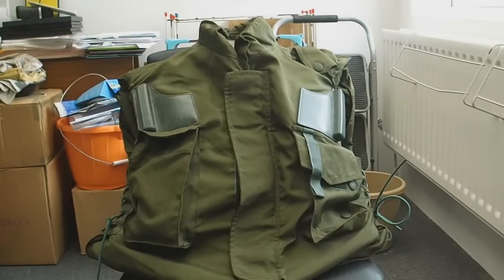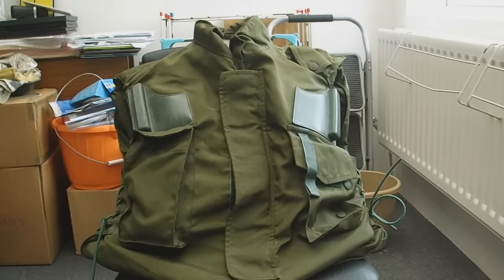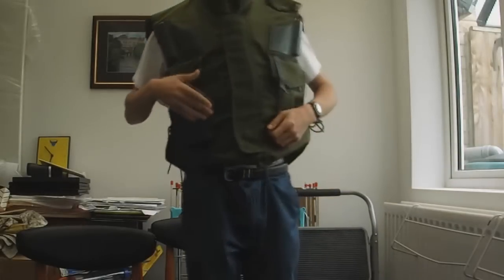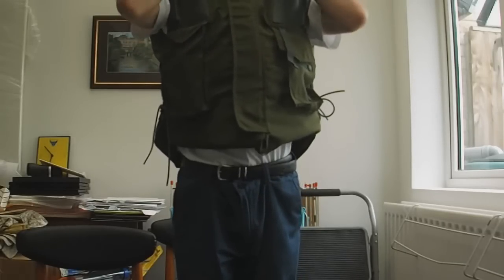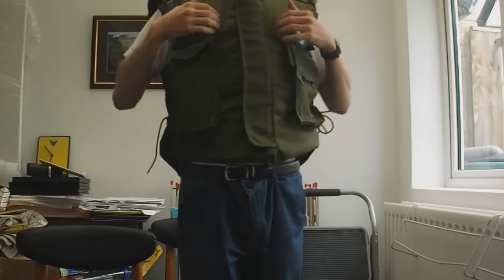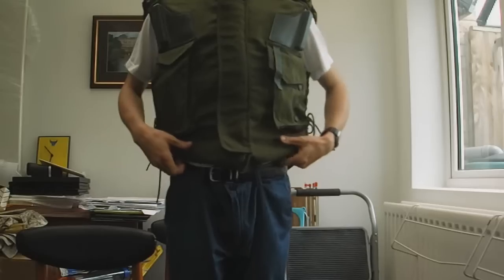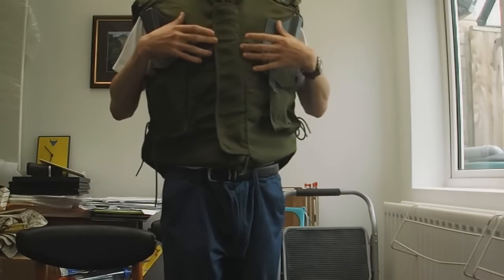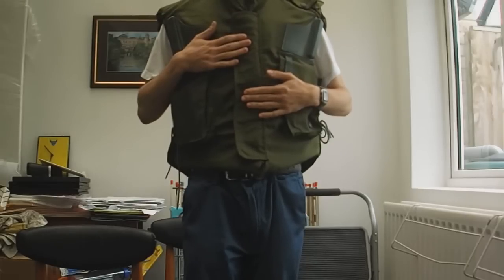Mark 1 Fragmentation vest/Flak Jacket review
Review of the British army Mark 1 Fragmentation Vest/1979 Pattern Flak Jacket used in during The Troubles in Northern Ireland.
The insides are made of Ballistic nylon and steel plates.